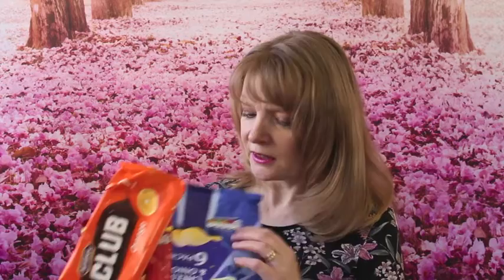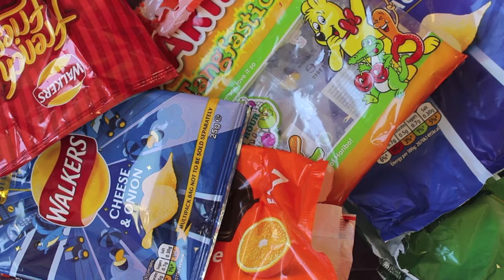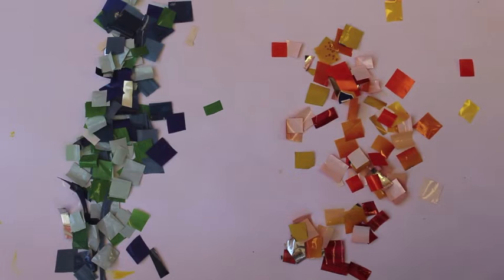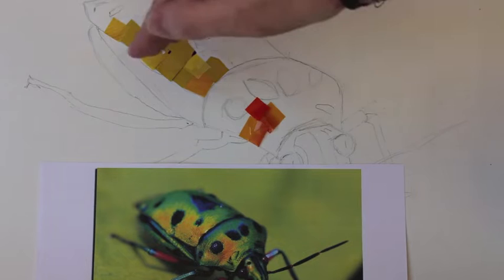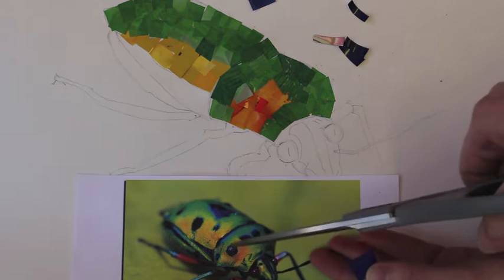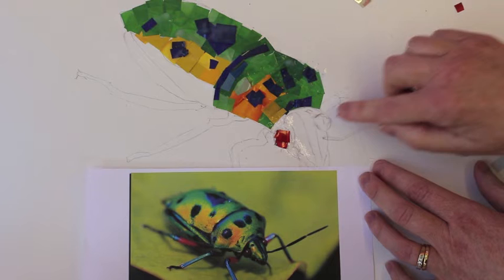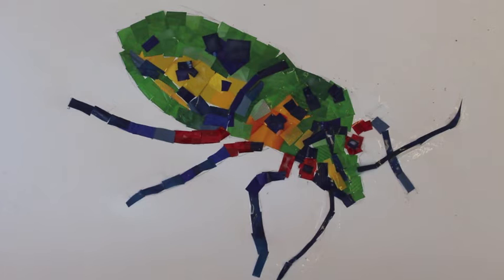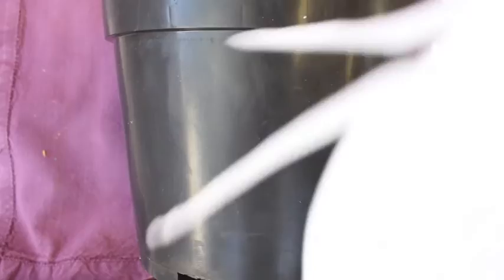Art with Sian - From crisp and chocolate wrappers to flower pot mosaic art work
Upcycle your crisp and chocolate wrappers into a mosaic bug art piece and rejuvenate an old garden pot with it. A touch of sparkle for your new plants.